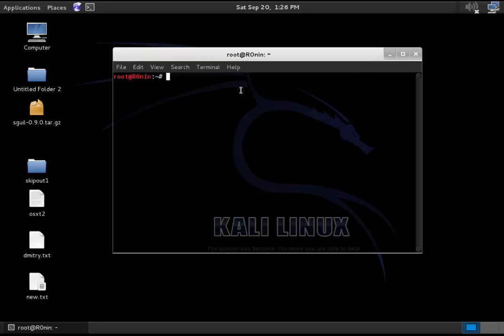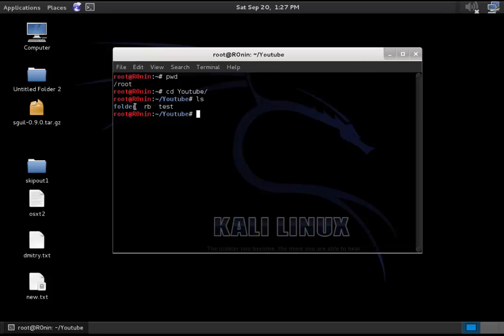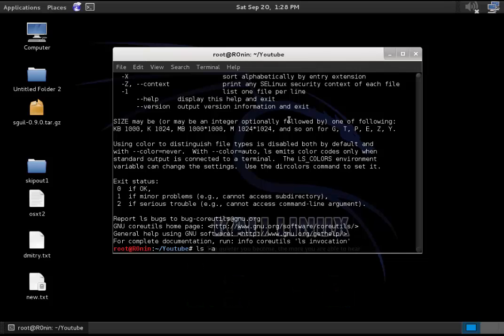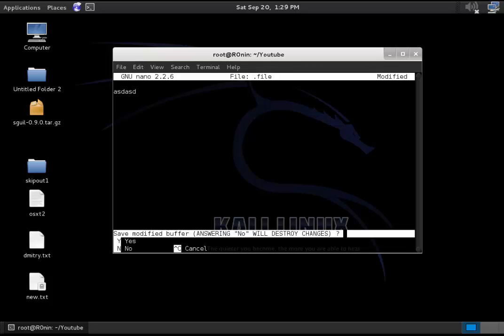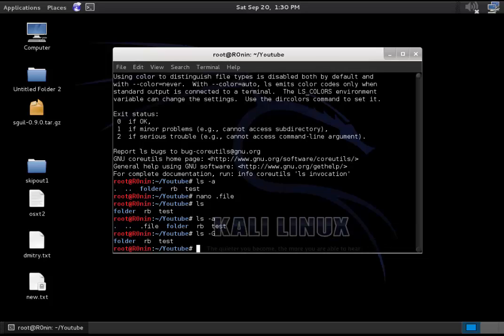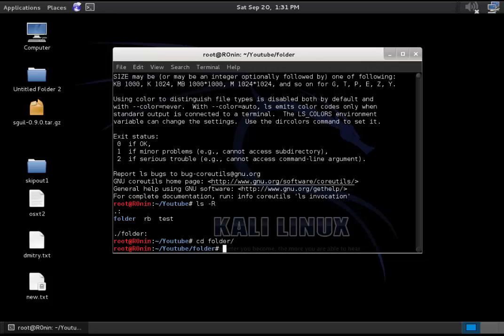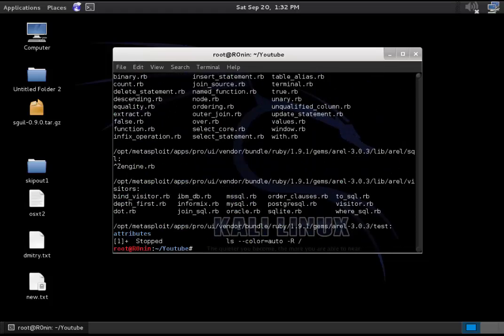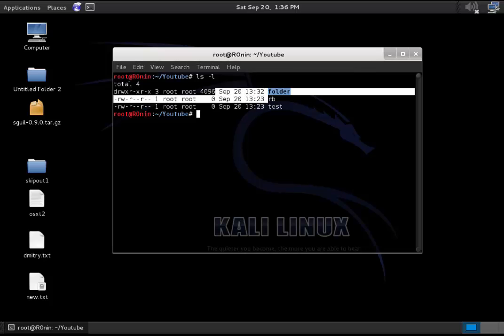Kali Linux Cli - ls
ls - List Storage
ls -a -  List all files (even hidden)
ls -G - List files in colored mode
ls -R - List files recursively
ls -l  - List files in long format